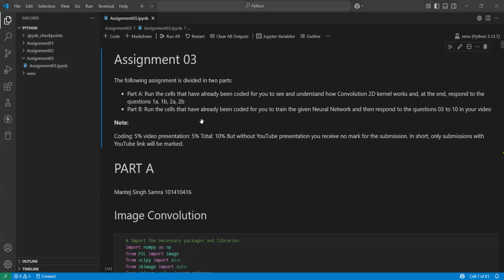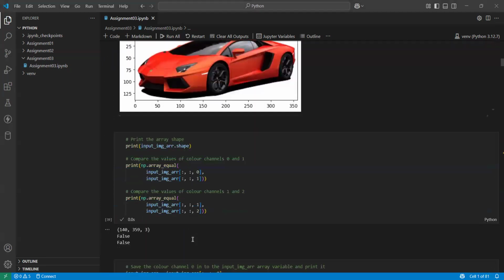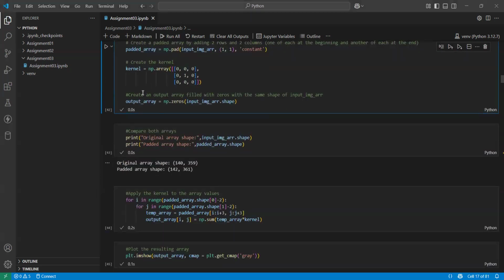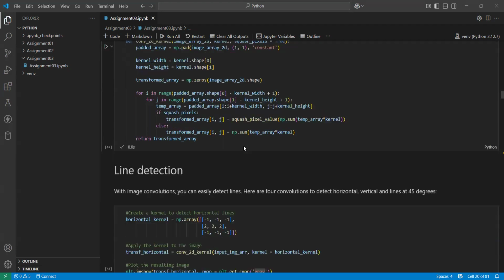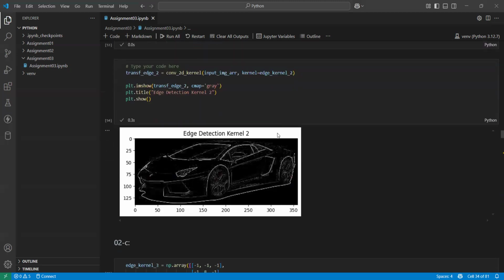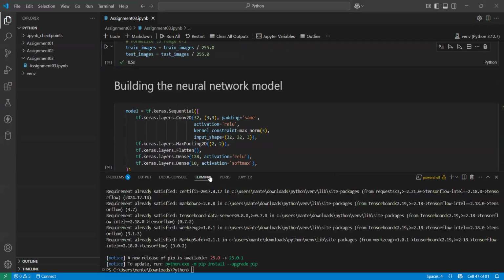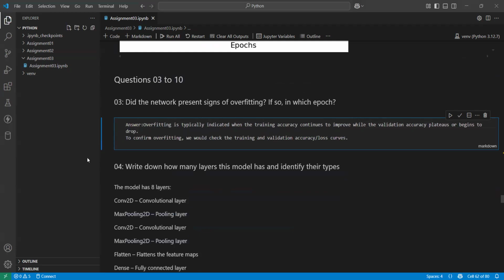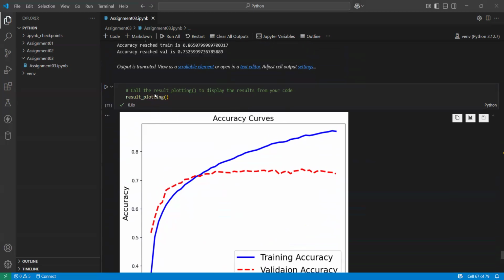Assignment03_Comp3132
ML Assignment 03